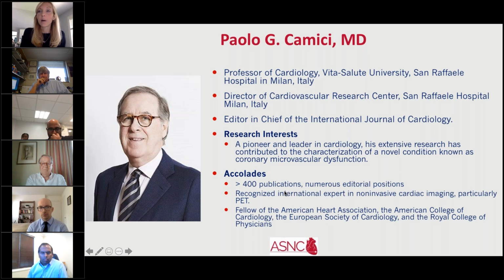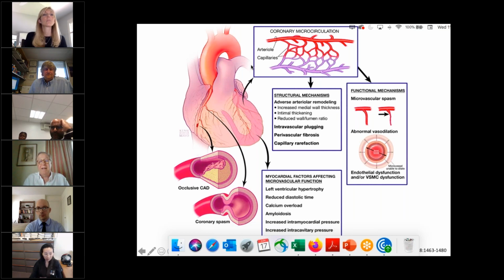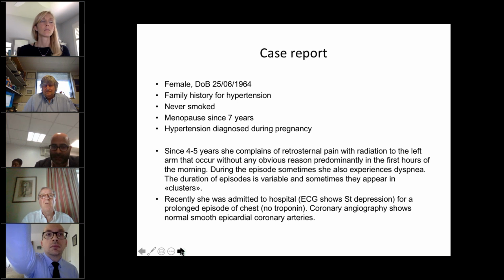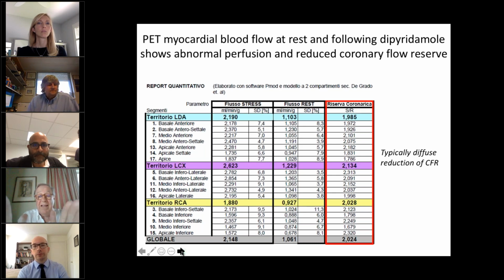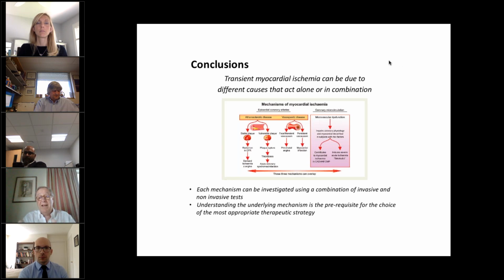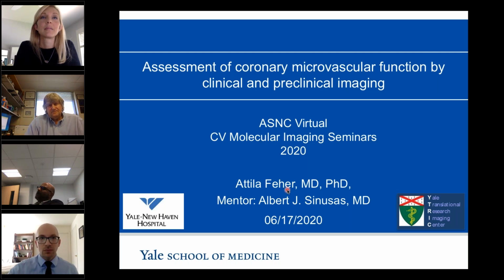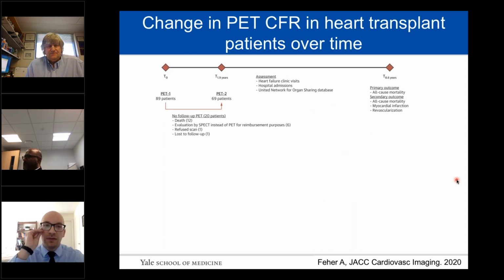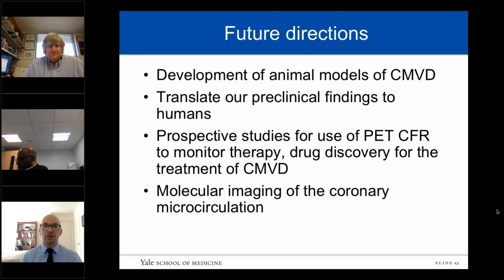ASNC Virtual CV Molecular Imaging Seminars: Coronary Microvascular Dysfunction (Part 1)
Presenters:
Didactic lecture: Paolo G. Camici, MD, Università Vita-Salute San Raffaele, Italy
Research presentation: Attila Feher, MD, PhD  Laboratory of Albert Sinusas, MD, Yale University School of Medicine
 Discussant: Venkatesh Murthy, MD, PhD
 Moderator: Brittany Weber, MD, PhD

These highly interactive webinars are designed for trainees as a platform to promote CV molecular imaging as well as learn from and network with global leaders in the field.

Each webinar includes a didactic session on biology and disease pathophysiology followed by research presentations from trainees at various molecular imaging laboratories.